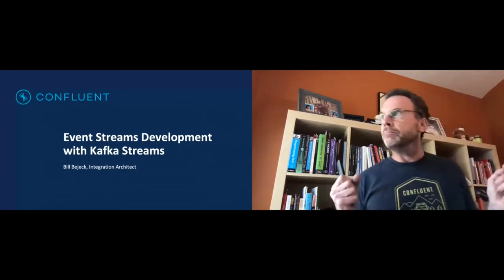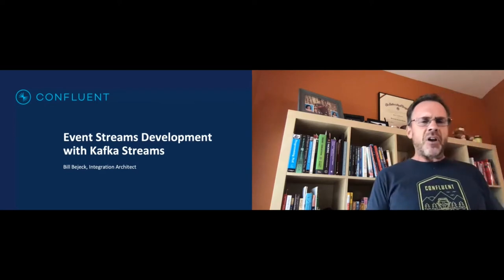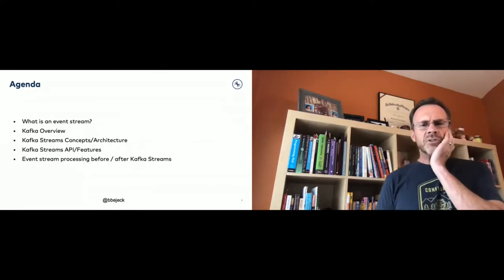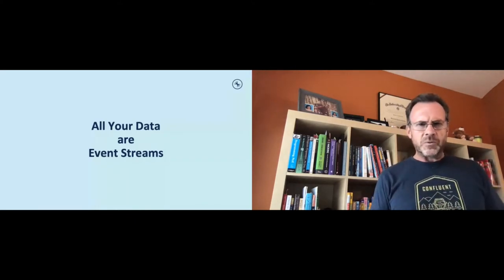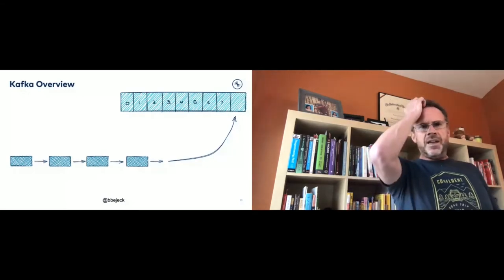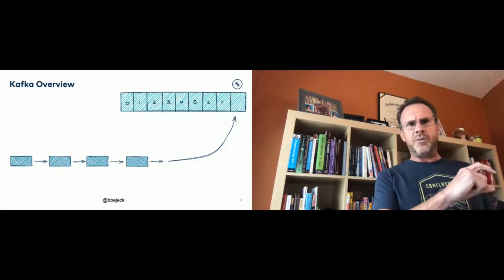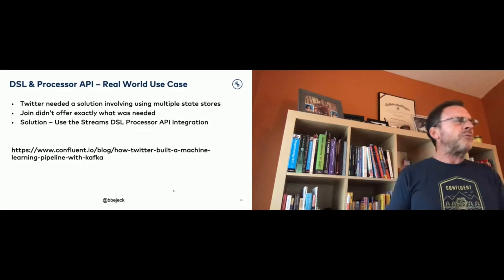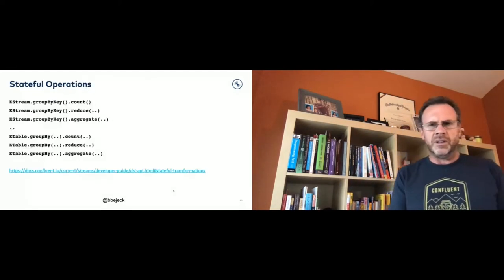Introduction to Event Streams Development with Kafka Streams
Bill Bejeck

Developers today work with a lot of data. Much of this data is available near real-time. And it presents the opportunity for businesses and organizations to improve service and deliver more value to users of today's applications. But the question is, how to manage this incoming stream of records? Viewing the incoming data as event streams is one way to think about working with data. In recent years, Apache Kafka has become a defacto standard for ingesting record streams. To work with the incoming data, Apache Kafka provides a Producer and Consumer interface as the basic building blocks for sending to and reading records from Kafka. When building a Kafka-based microservice, using the Producer and Consumer clients means handling all the details of communicating yourself. To enable building event-driven applications, Apache Kafka provides Kafka Streams. Kafka Streams is the native stream procession library for Apache Kafka In this talk, we'll review Kafka and how it can function as a central nervous system for incoming data. From there, we'll cover how Kafka Producers and Consumers work and how developers can build a microservice using these building blocks. Finally, we'll transition our application to a Kafka Streams application and demonstrate how using Kafka Streams can simplify building a Kafka based microservice. Attendees of this presentation will gain the knowledge needed to understand how Kafka Streams works and how they can get started using it to simplify the development of applications involving Apache Kafka. Additionally, developers in attendance that aren't familiar with Apache Kafka itself will gain an understanding of how it can help their business or organization make effective use of available incoming event streams.

Bill Bejeck is working at Confluent as an integration architect on the Developer Relations Team before that Bill was a software engineer on the Kafka Streams team for three years. He has been a software engineer for over 17 years and has regularly contributed to Kafka Streams. Before Confluent, he worked on various ingest applications as a U.S. Government contractor using distributed software such as Apache Kafka, Apache Spark™, and Apache™ Hadoop®. Bill is a committer to Apache Kafka and has also written a book about Kafka Streams titled Kafka Streams in Action.